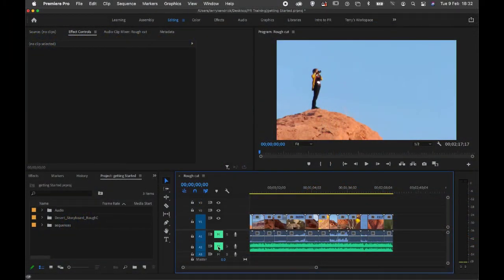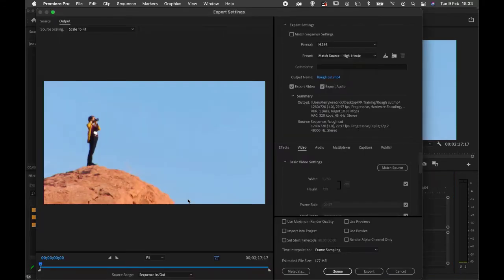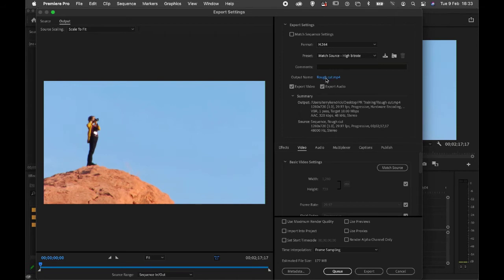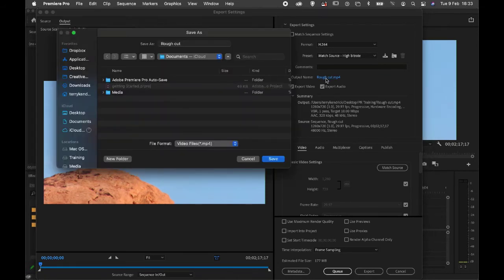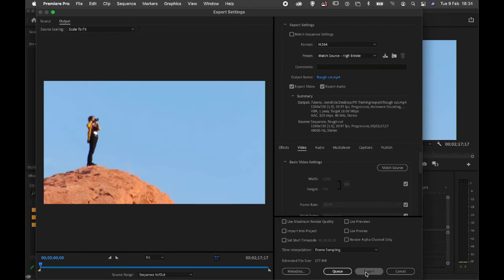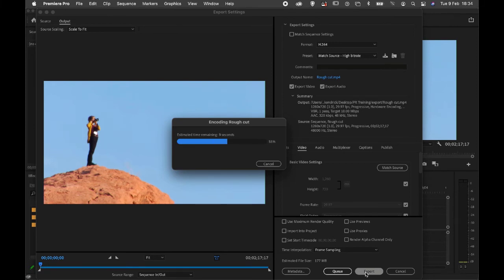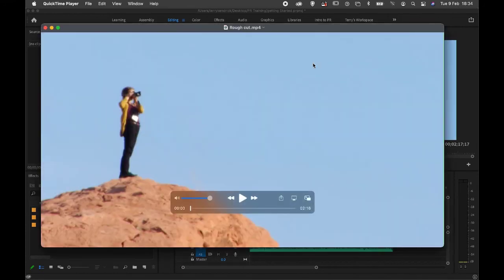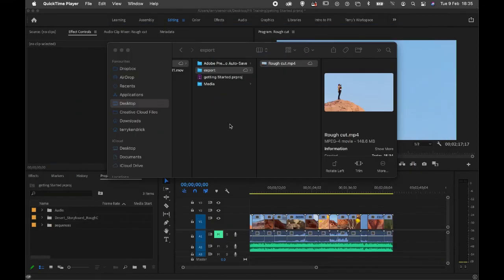How do I export my project to a video in Premiere Pro?